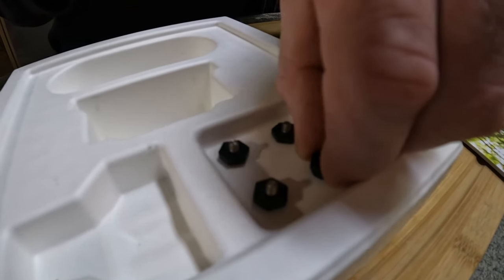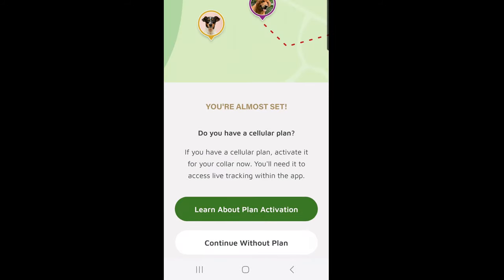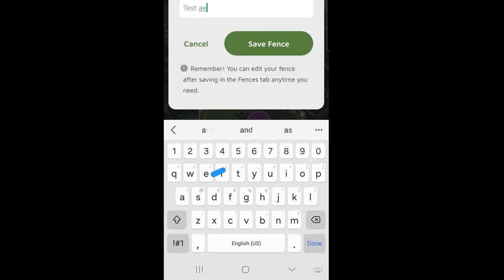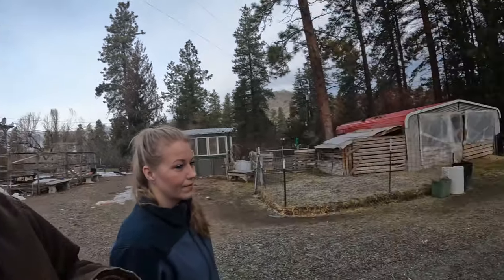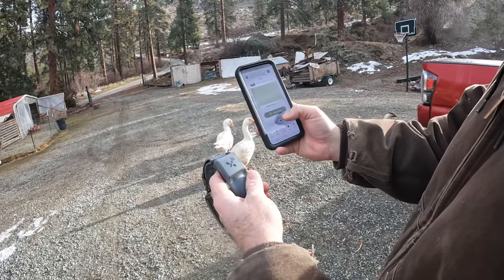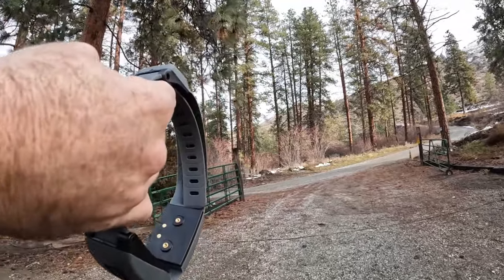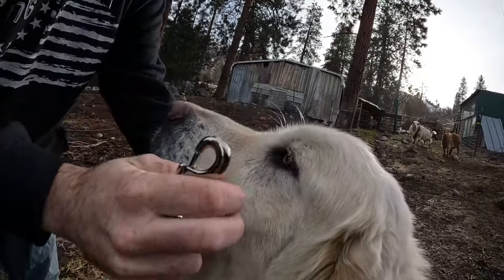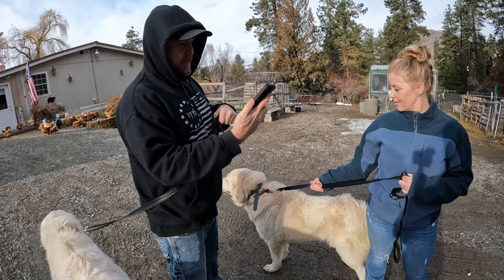The First Change of 2024 - GPS Fence Collars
Today on the Homestead we are making our first change of 2024. We are setting up and training our livestock guardian dogs, Maple, and Fig, to some new GPS Fence Collars.

- Save $25 with code MOUNTAINSPRING